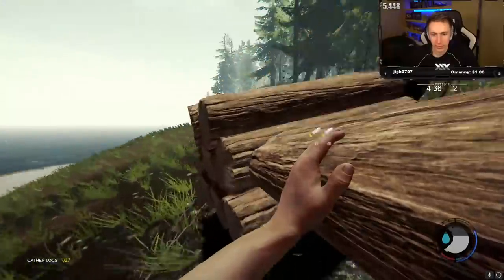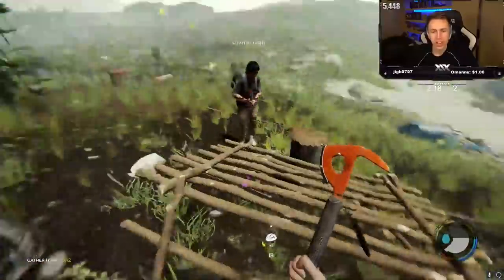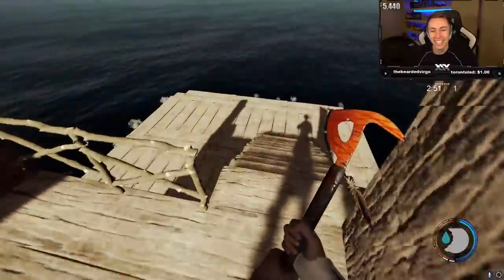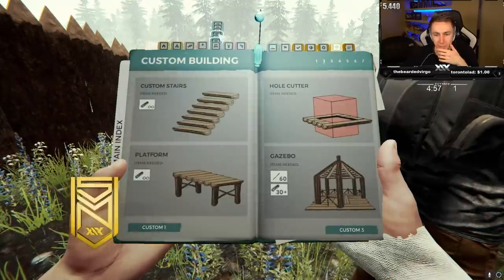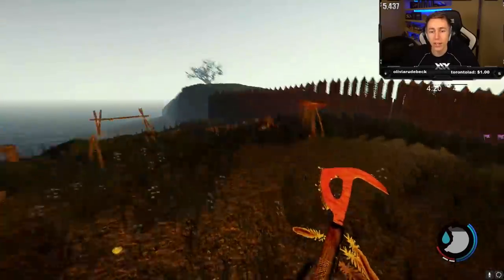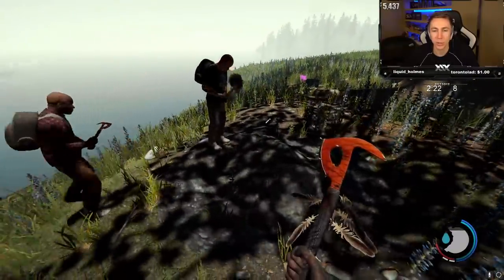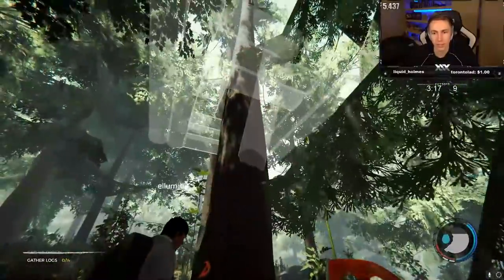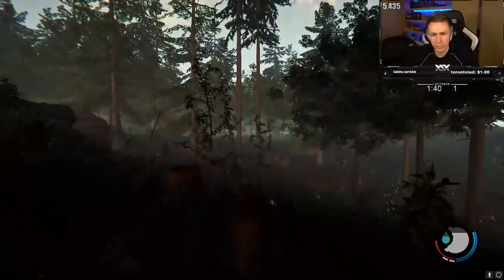IT GOT TOXIC WITHIN THE GROUP! The Forest With Talia, Ellum & VizuaLizah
Simon/Miniminter/MiniminterClips